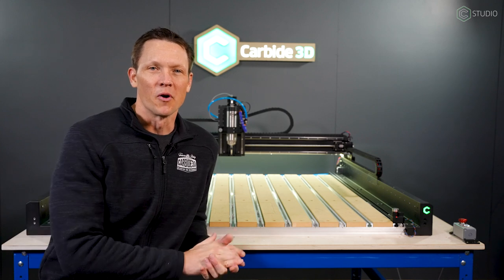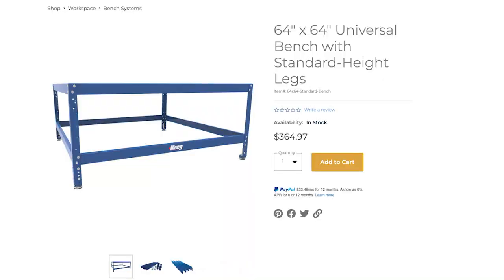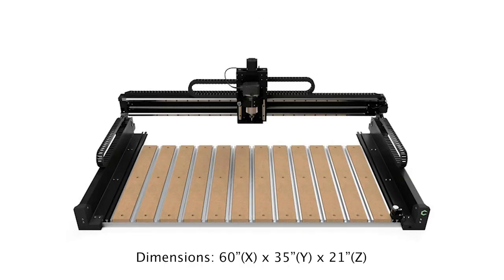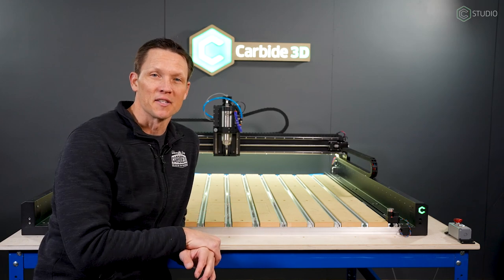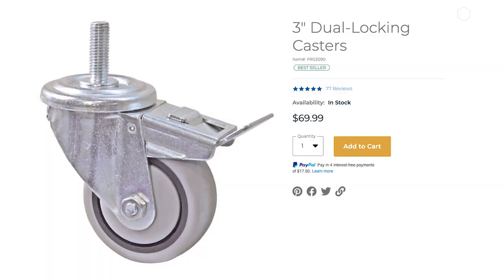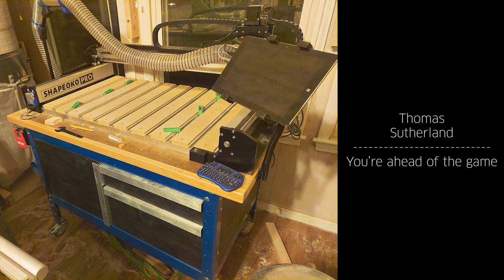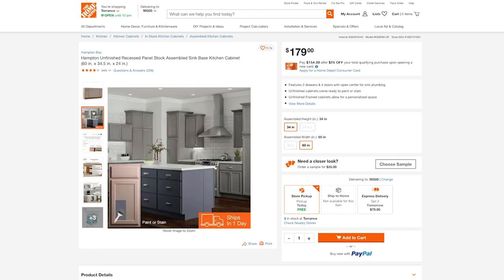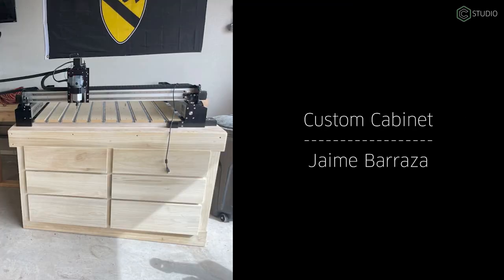The Table Episode - Shapeoko 5 Pro - Video 6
Factors to consider and ideas for constructing a base for your CNC Machine.  Kevin gives you a head start on creating the right solution for your shop.

Home Depot Cabinet